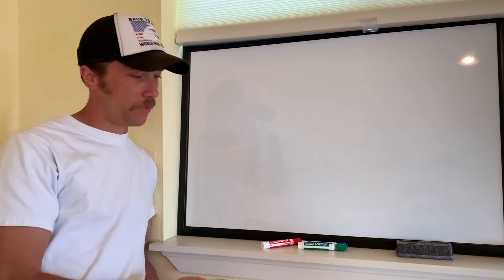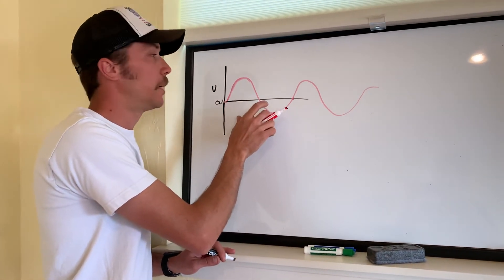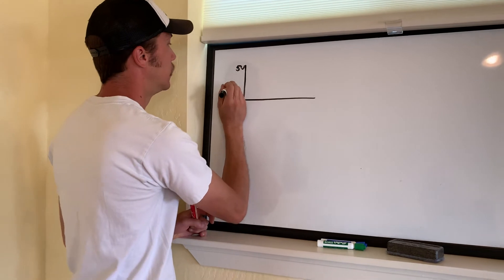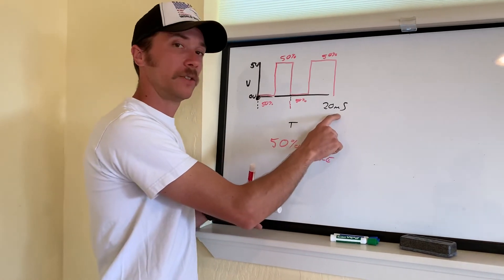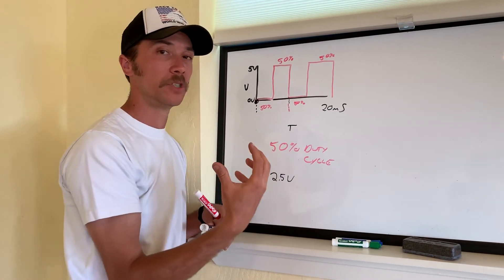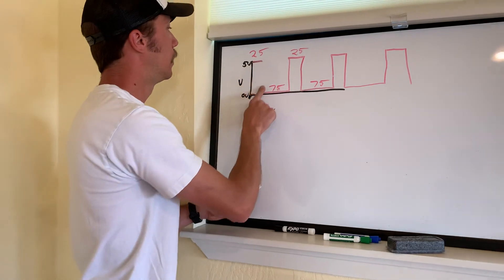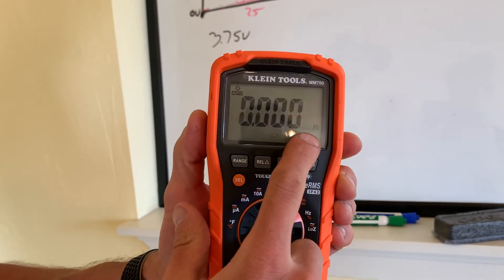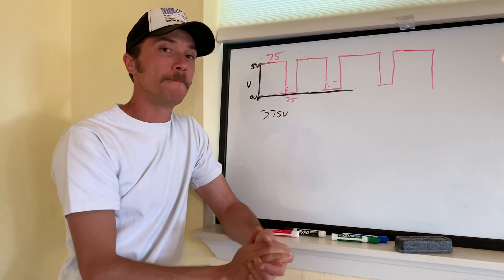What is frequency, and duty cycle?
Explaining what frequency, herz, amplitude, and duty cycle is for beginners. We use duty cycle to vary the average voltage to a component that either can't handle lower voltages, is either on or off, or the computer can't vary the voltage to a component. Watch the video to understand